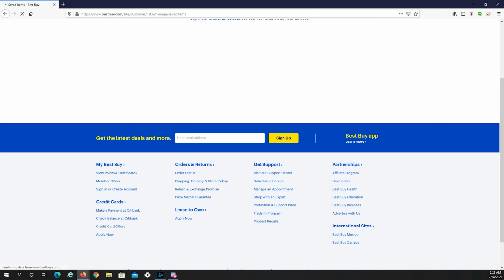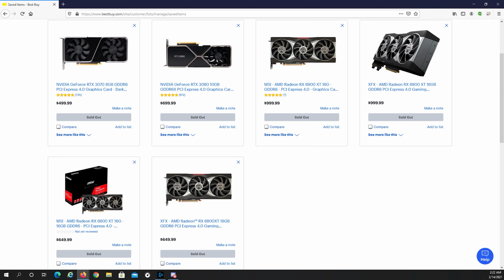How I got a RTX 3070 - Something NOBODY ELSE could get! Here's how!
How to get a RTX 3070, or any graphics card really, is quite the task nowadays. This video is about how I got one, and how you could get one too!
In the Discord, set your notification role with a reaction on the products you want, and watch the streams, pick up on the stock patterns of various websites, and you too can have yourself the GPU of your dreams!